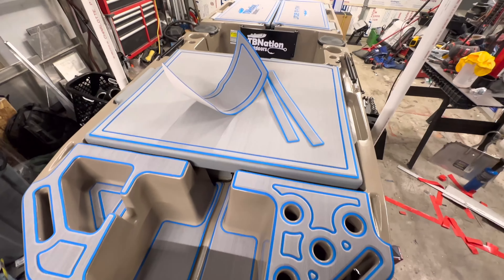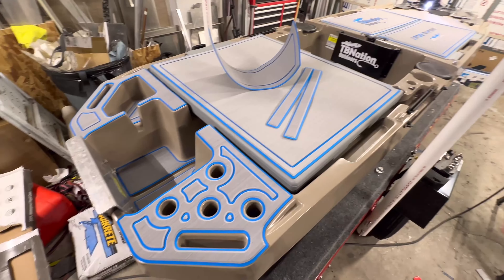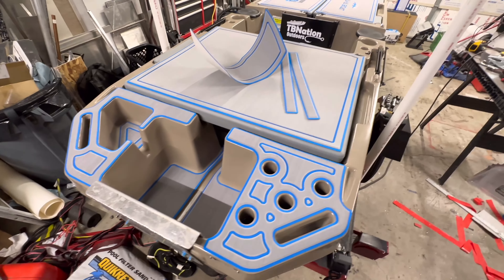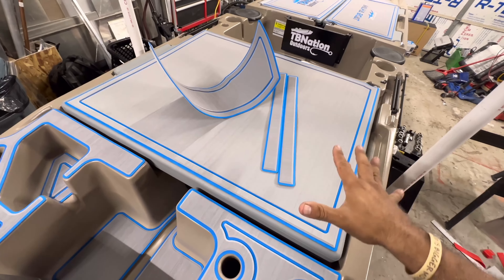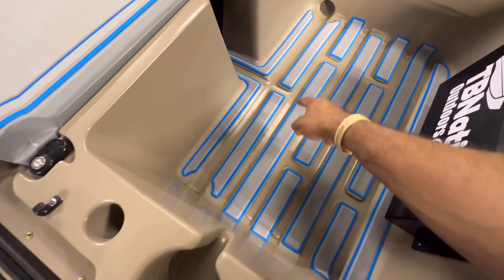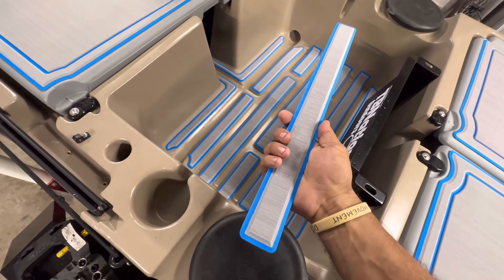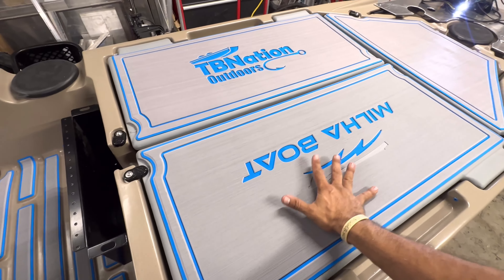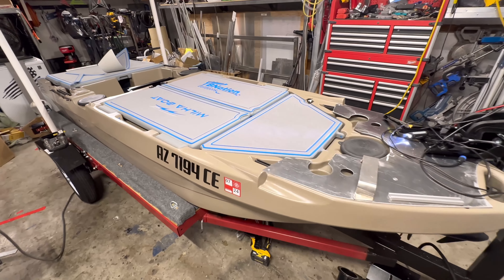Lite Skiff EVA foam kits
Southeast Shop
5614 HWY 138 SW
Oxford, GA 30054

2331 LakeCrest Dr.